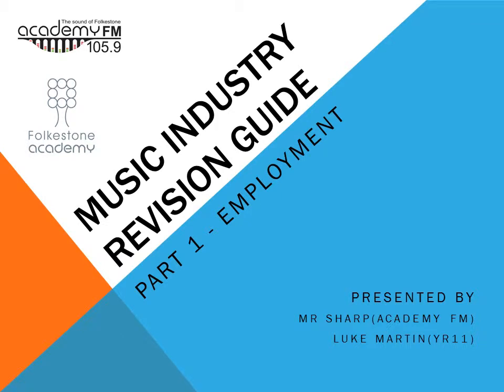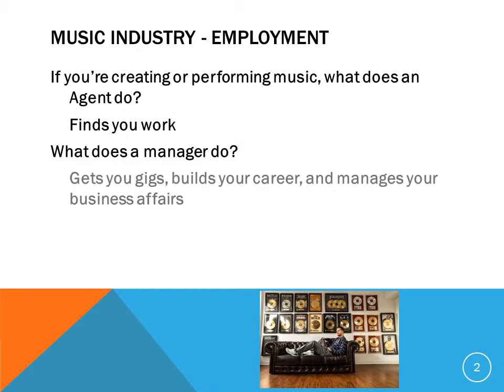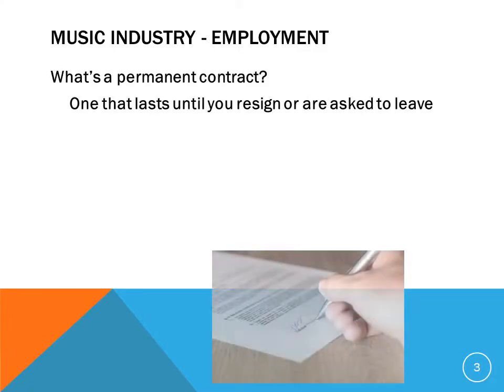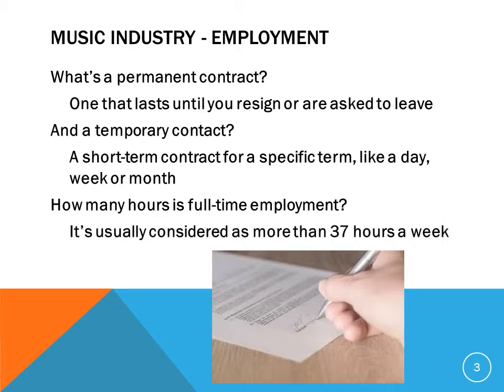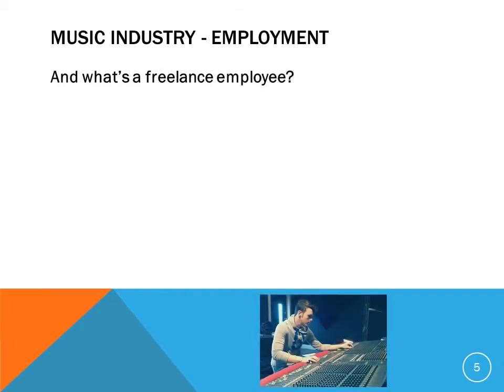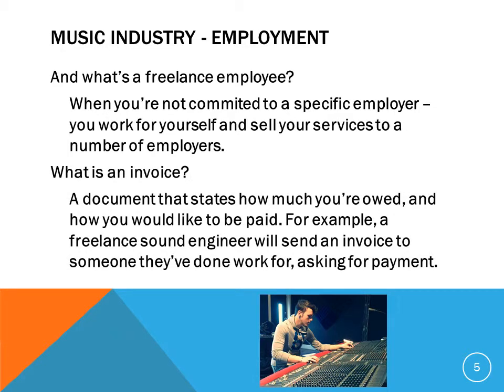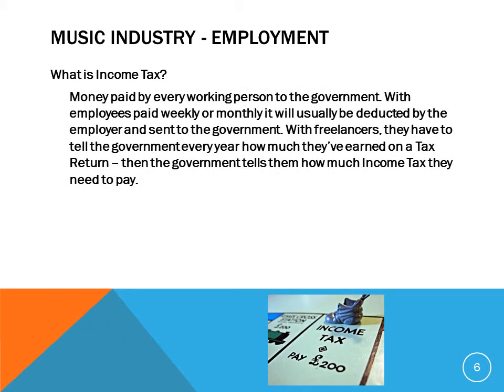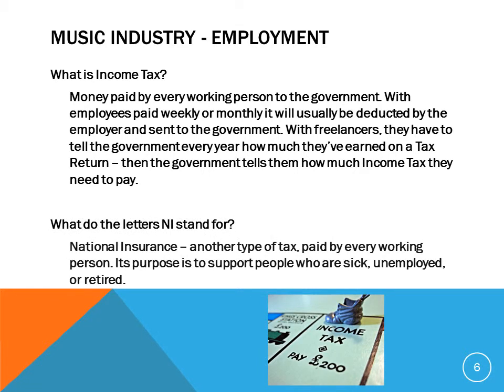Folkestone Academy - Music Industry Revision - Pt1 Employment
A guide to common terms about employment in the music industry